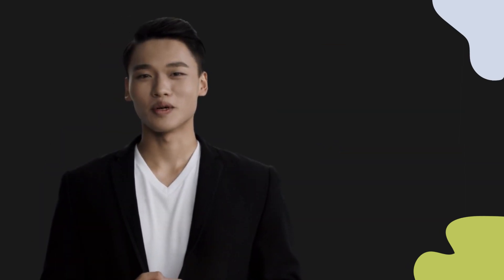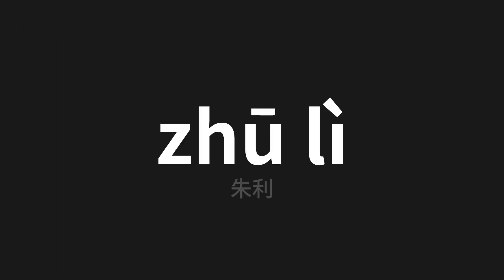How to pronounce zhū lì | 朱利 (Zhu Li in Chinese)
Master the Pronunciation of 'zhū lì | 朱利' - which means : Zhu Li in Chinese 📝 with @PerfectPronunciationChinese 🎓🗣️ - [Your Guide to Chinese]

Learn to pronounce 'zhū lì' perfectly in Chinese with our easy and engaging tutorial by @PerfectPronunciationChinese! 📖📽️ In this comprehensive video, we provide you with native speaker examples 🗣️👂 and phonetic breakdowns 🎵 to ensure you get the pronunciation just right.